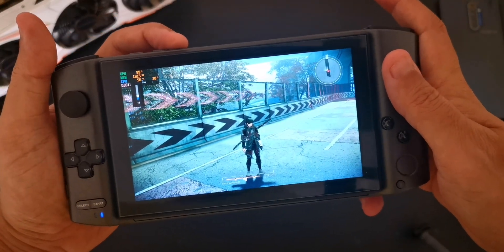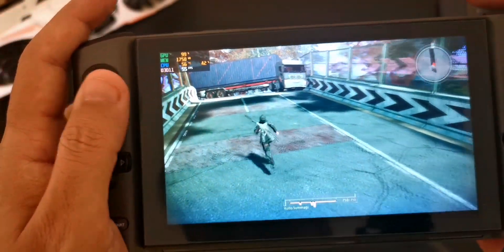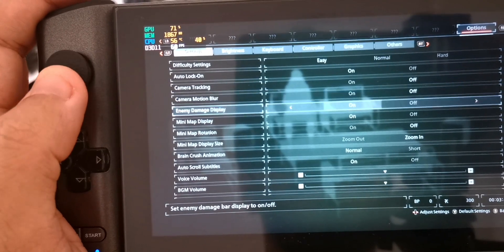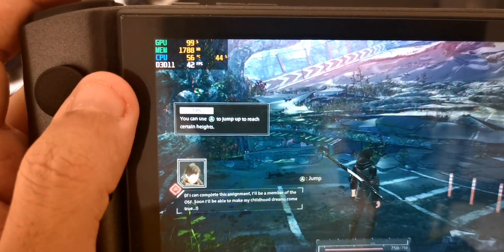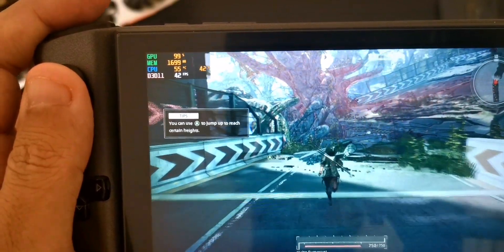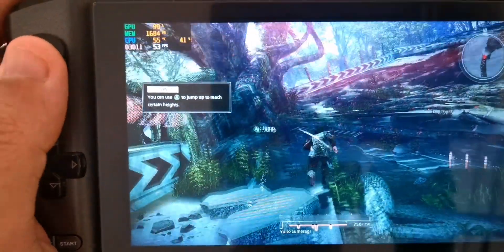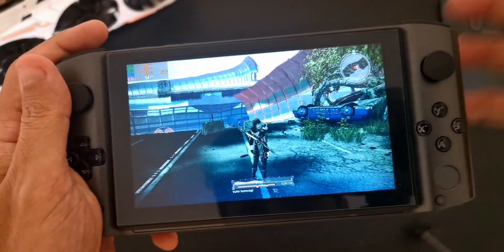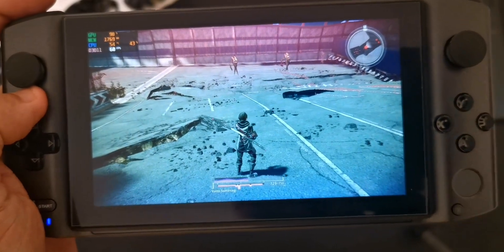GPD Win 3 : Scarlet Nexus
Testing Scarlet Nexus on GPD Win 3 PC port , let's see how good the game looks!